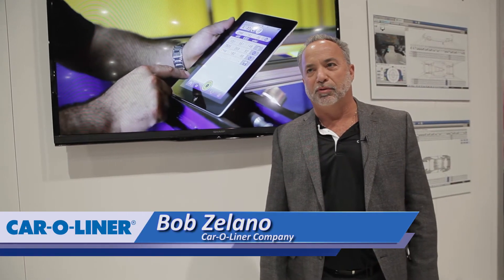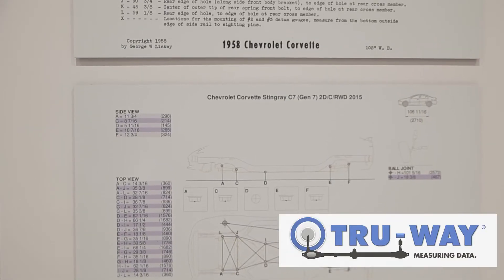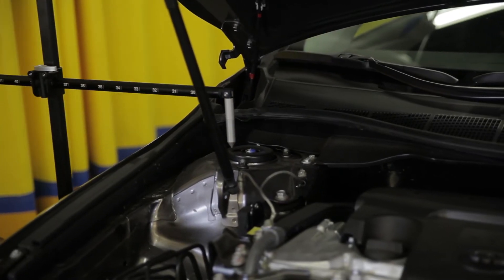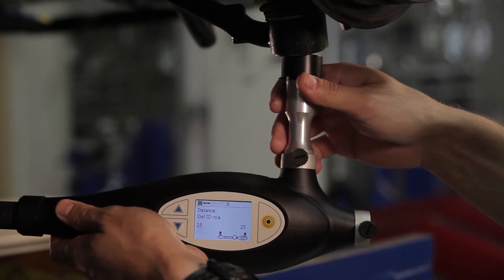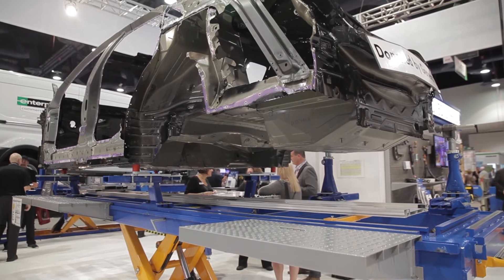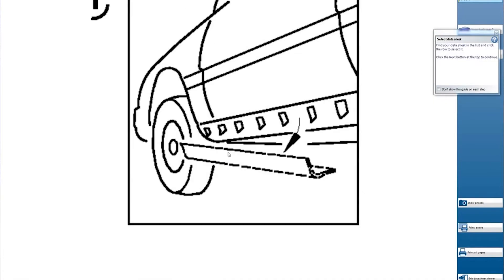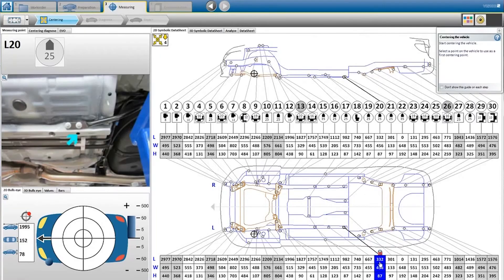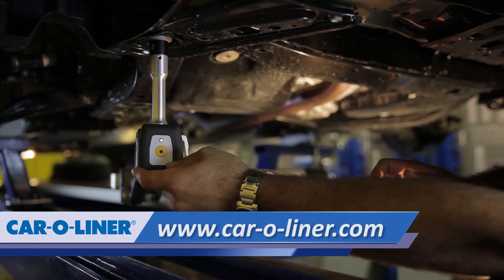Car-O-Liner Data, Measuring and EVO Holding Solutions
Bob Zelano, Car-O-Liner Distributor, shows off the Vision 2 Software paired with EVO Measuring at SEMA Show 2015.

Vision2 is part of the Vision system, Car-O-Liner’s state-of-the-art measuring software that guides the entire repair process and performs automatic centering, measuring and documentation. The brand new Vision2 interface, with super userfriendly graphics, is so easy to use that technicians can now measure damaged vehicles 20% faster than when using previous versions of Vision software.

Photo-based Vision2 is integrated with Car-O-Data, the world´s largest vehicle database, making it easy to find all the vehicle information you need when connected to the internet. With over 15,000 measured vehicles it’s even easier to find correct measuring points — now with 3D presentation.

All these features working together contribute to reduced cycle times and create accurate and efficient alignment work.